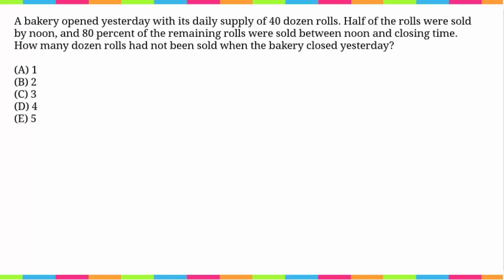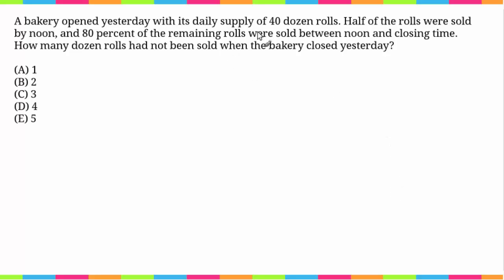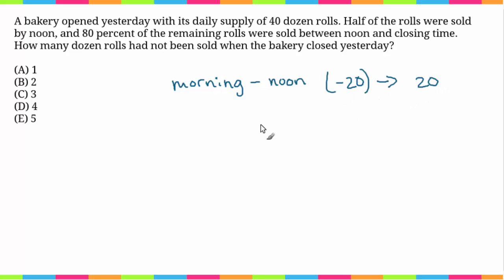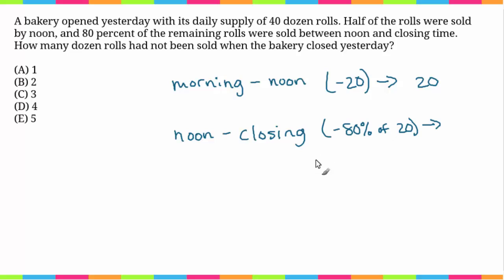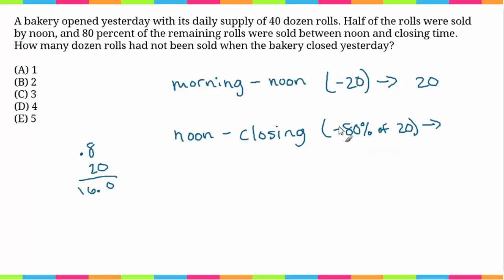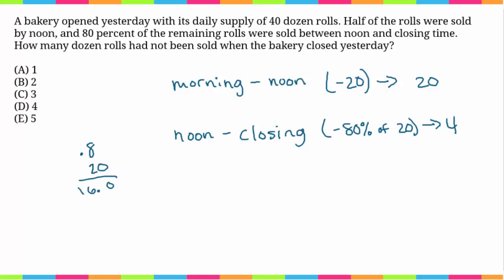GMAT Math Practice: Algebra: First-Degree Equations (#17)